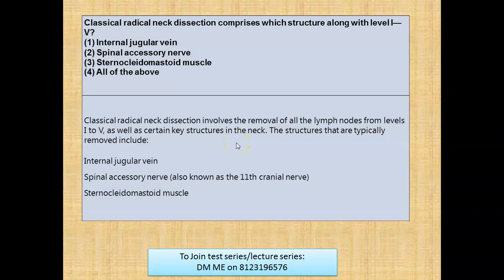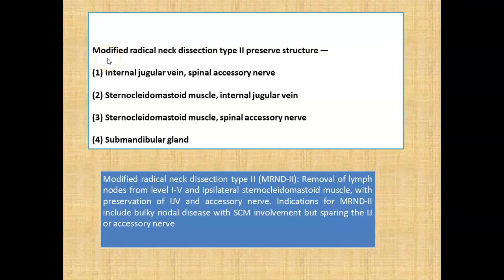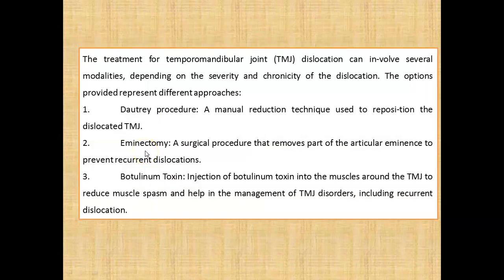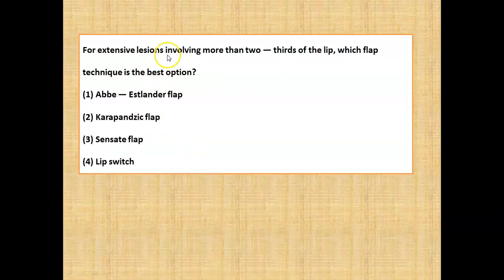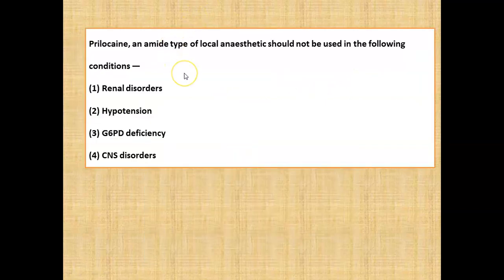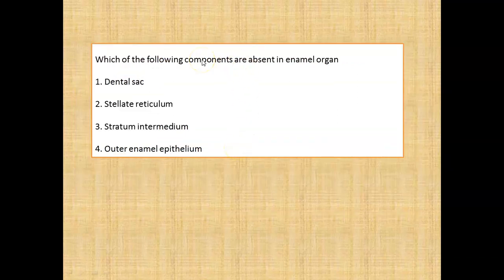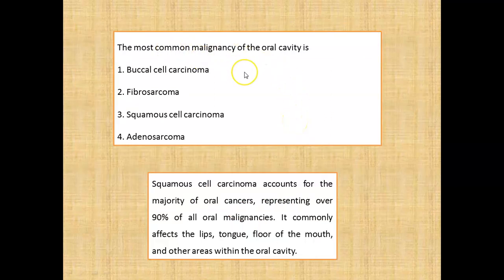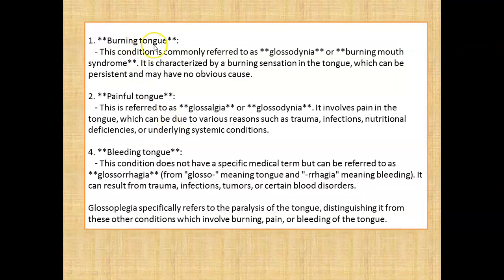Decoding RPSC Dental Exams Past Papers -Part 2 RPSC dental previous years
Are you preparing for MODDRE 2024, the Rajasthan dental Recruitment Examination conducted by RPSC?
 Our latest video is your ultimate guide to cracking this exam and unlocking opportunities as a dental surgeon in Rajasthan!

In this video, we cover everything you need to know about the exam pattern, syllabus, and preparation tips.

Follow our expert advice and prepare effectively to ace the MODDRE 2024 exam.